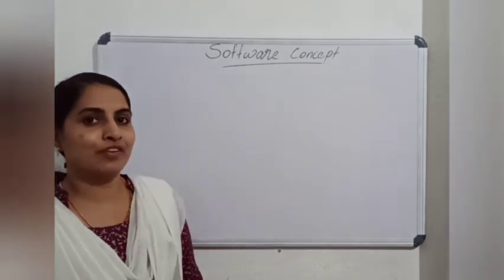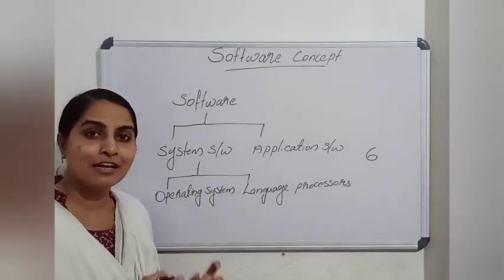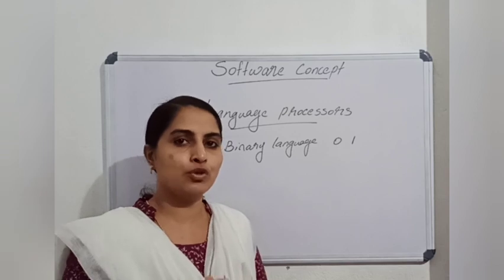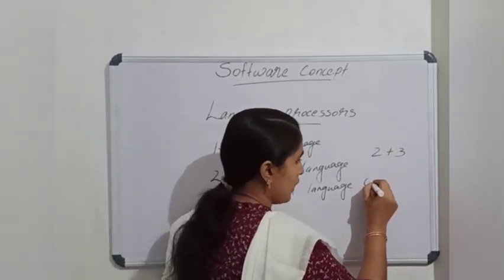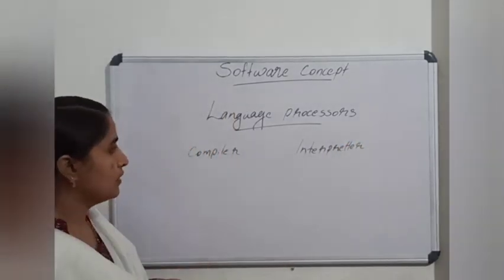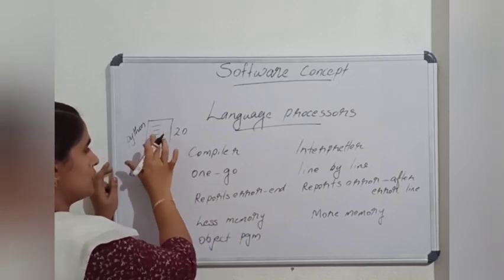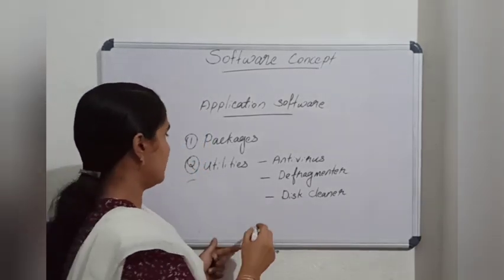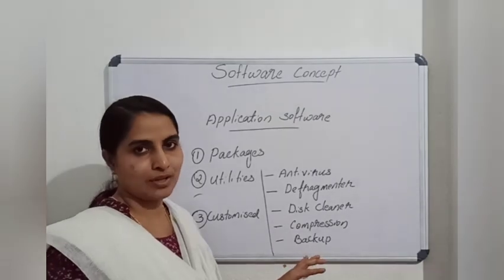Class XI - Computer Science - Ligimiss - Software concept/3 -Part3